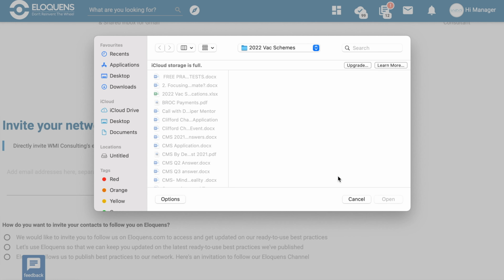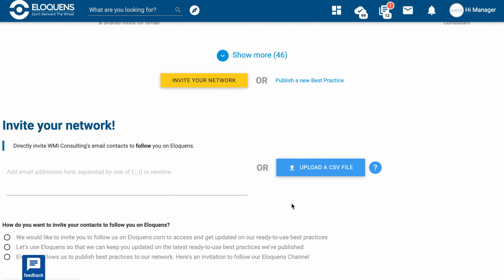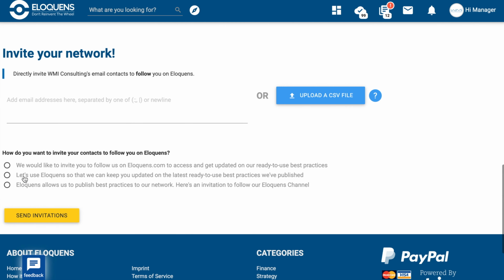"Your Followers" Tour for Authors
Discover how to use the ‘Your Followers’ feature as an author on Eloquens.com. Check-out and message your followers and invite contacts to follow your channel!